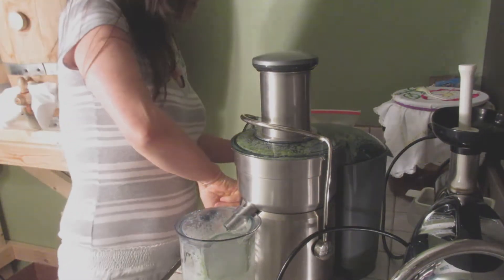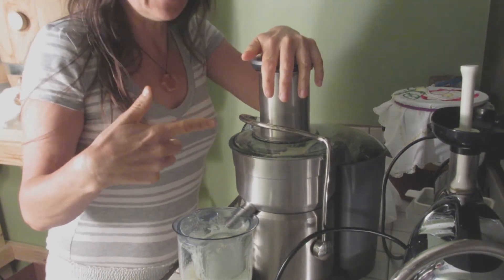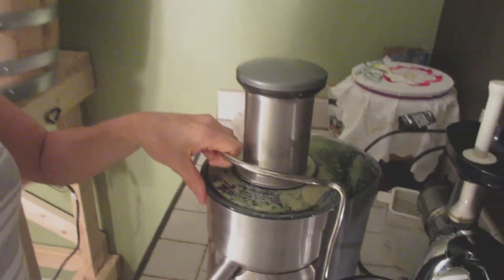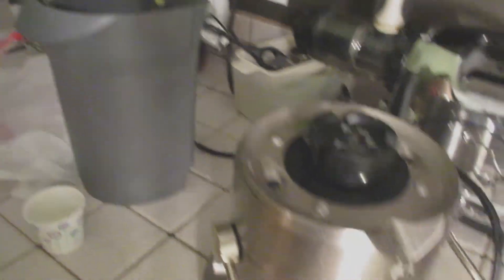VLOG 163**Cucumber Pineapple Diuretic Juice** orJANics 50nRaw